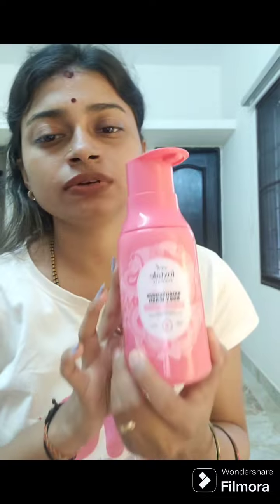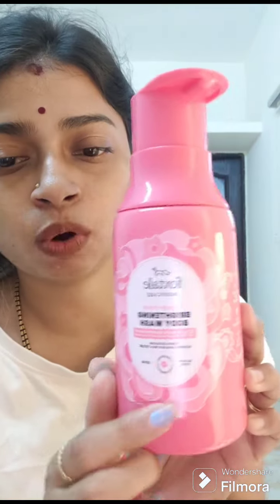Reviewing the Amazing FOX TALE Body wash#honestreview